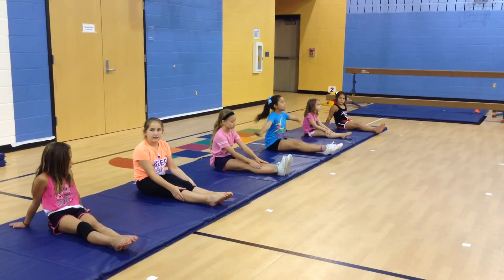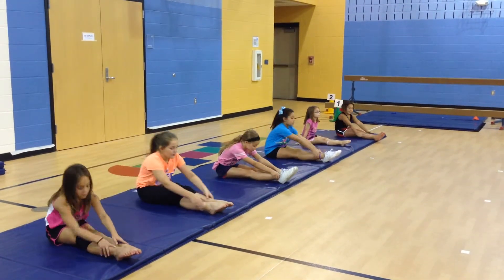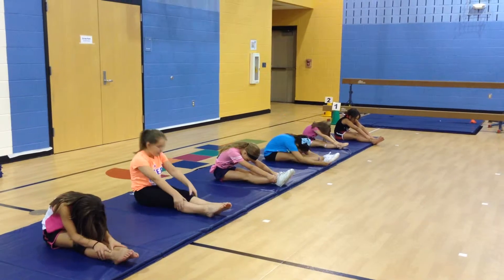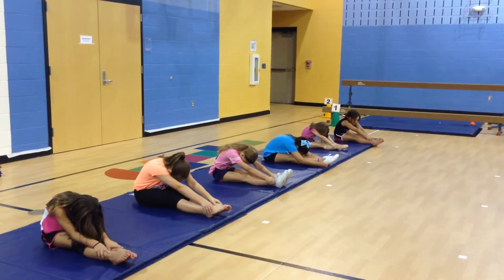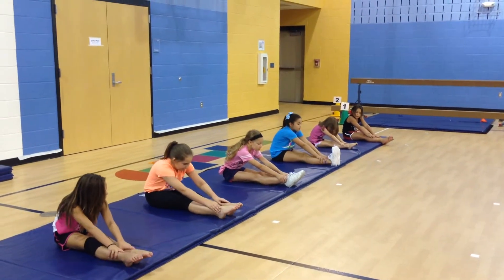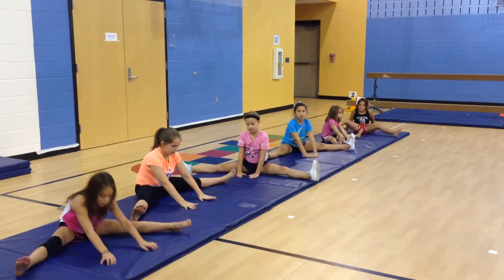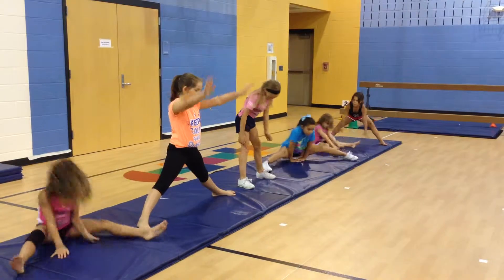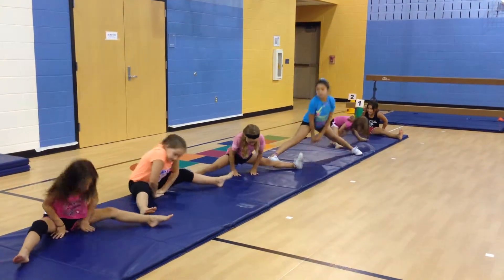Pike and Straddle